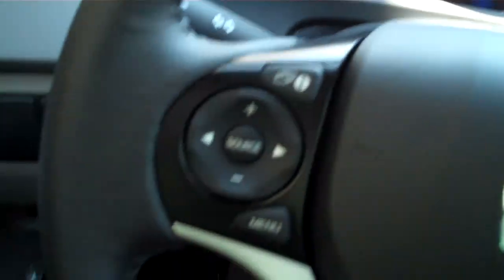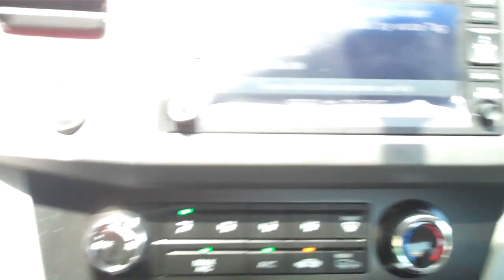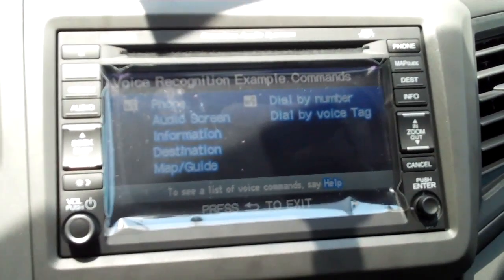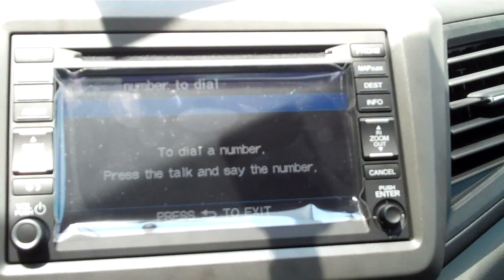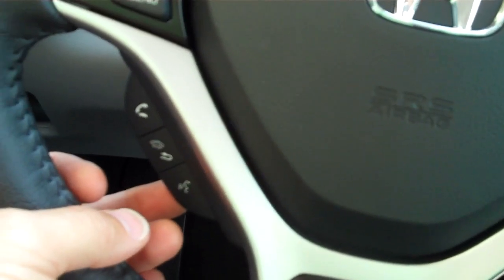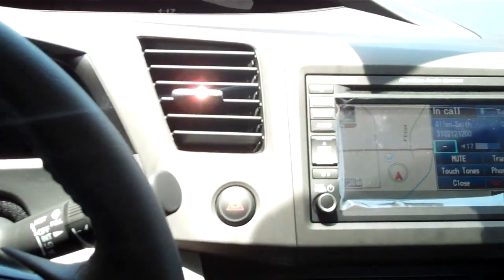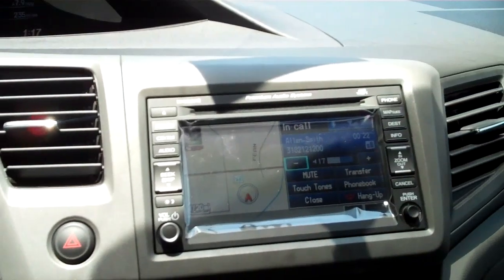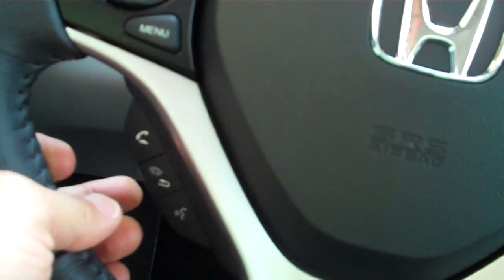2012 Honda Civic How To Place A Call - Allen Smith, Holmes Honda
How to place a call in your new 2012 Honda Civic with your phone connected via bluetooth.

Allen Smith
Holmes Honda
Ask The Honda Guy